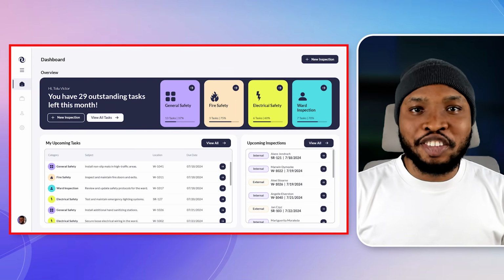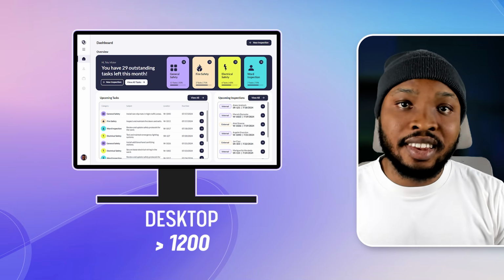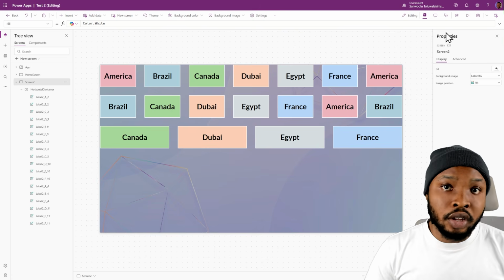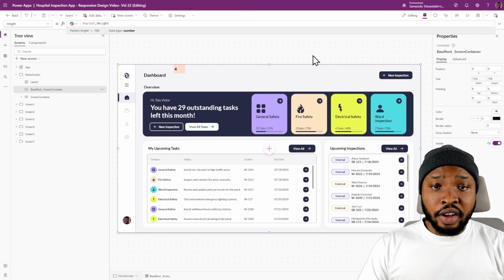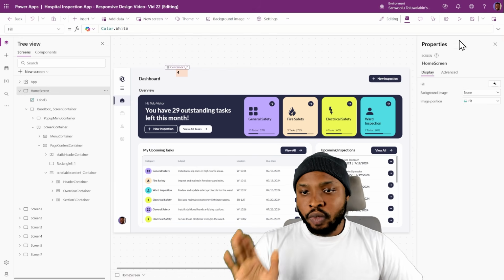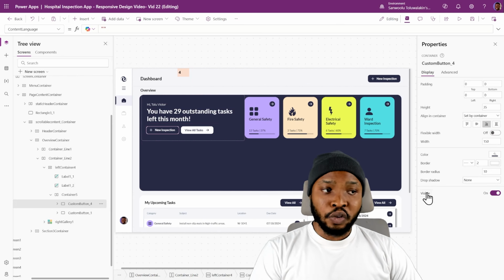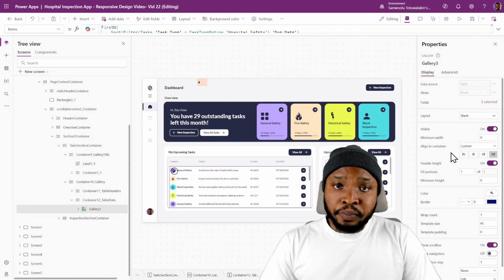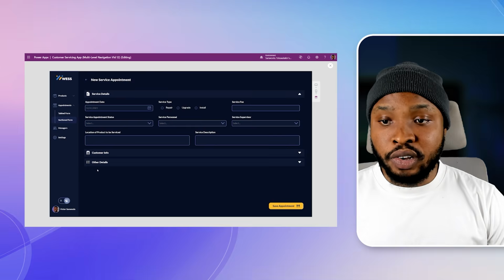Master Responsive Power Apps Design in just 1 hour | Complete Beginner Tutorial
This video is the third in my series on PowerApps Containers, Layouts and Responsive Design. In this third video, you will learn everything you need to know about responsive design. We'll also go through a live example where we apply these concepts to make our app responsive.

Video ID

Table of Contents:
00:00 Intro
01:32 Responsive Design Basics Intro
04:07 Power Apps Engine
05:52 Device Screen Size / Breakpoints
14:11 Responsive Canvas App Code
23:14 Live App Example
25:10 Responsive Menu
37:24 Dashboard
51:30 Task And Inspection Section
1:01:35 Forms

Members get exclusive access to download the apps, flows, or components featured in this video!

For Youtube Members: Check the membership tab on the channel page for the download links.